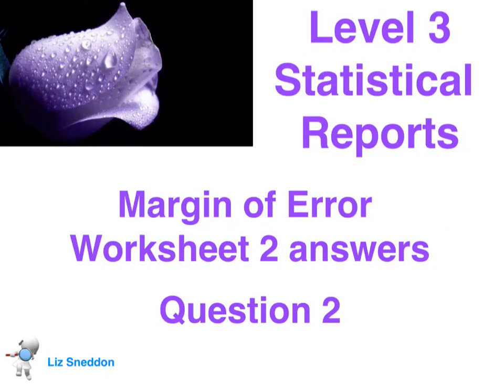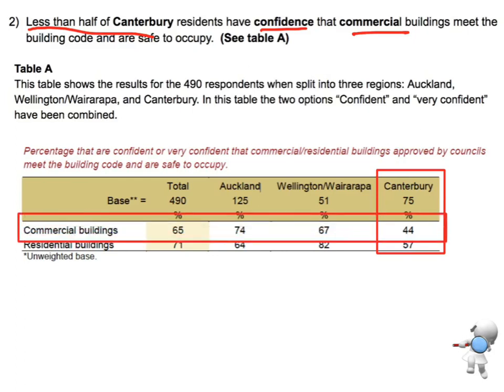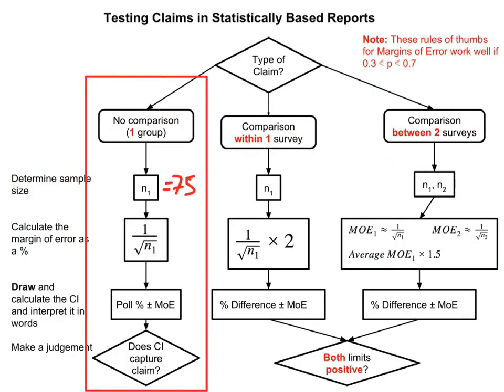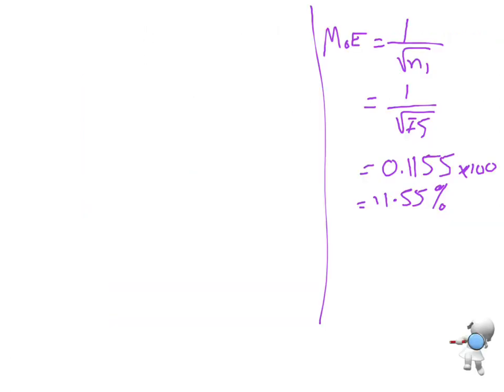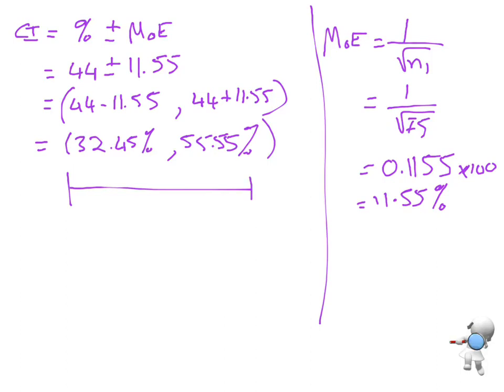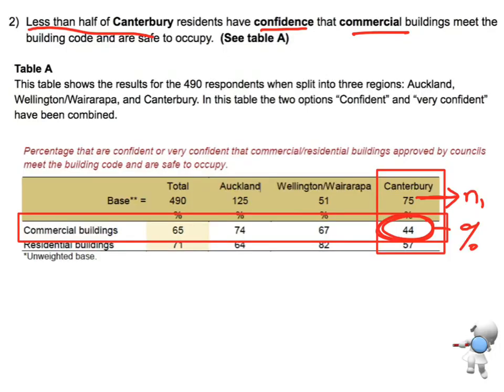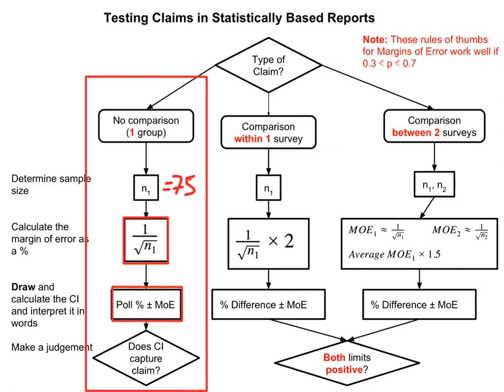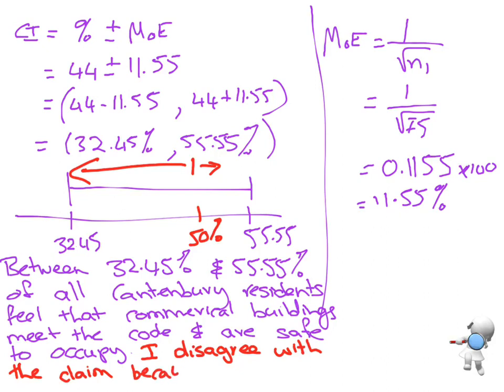Margin of Error Worksheet 2 question 2 answer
Margin of Error  Worksheet 2 answers